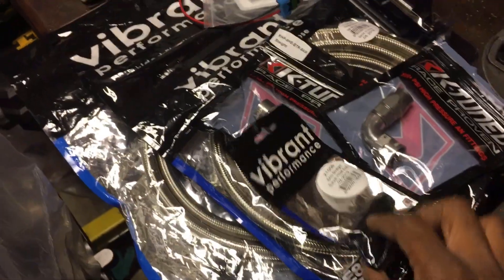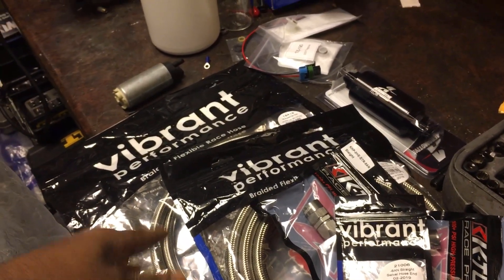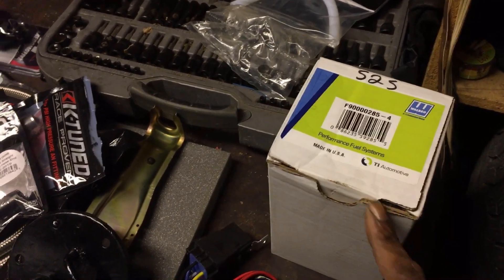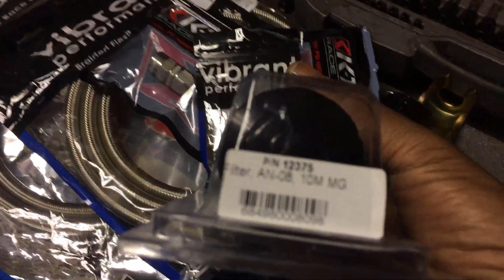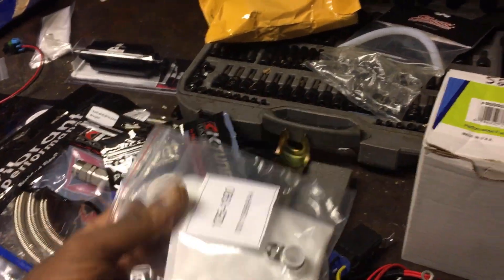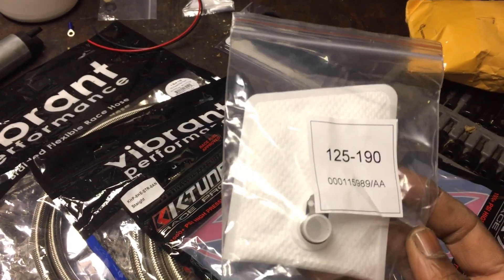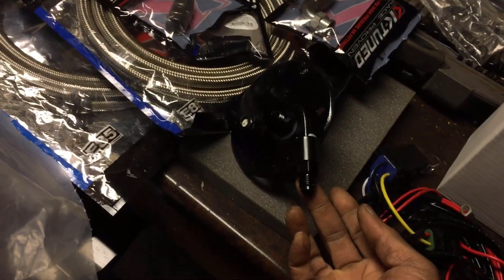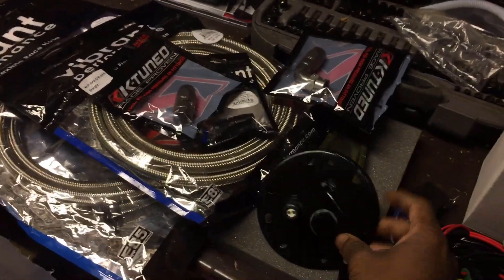Walbro 525 Hellcat Fuel pump with Jb Tuned fuel hanger upgrade & Areomotive fuel filter & others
Honda Ek Fuel system upgrade Using  Jb Tuned  fuel hanger upgrade kit, Walbro 525  Hellcat fuel pump and 10 Micron Areomotive fuel Filter Along with a 14 Volt Relay conversation! Other useful information included